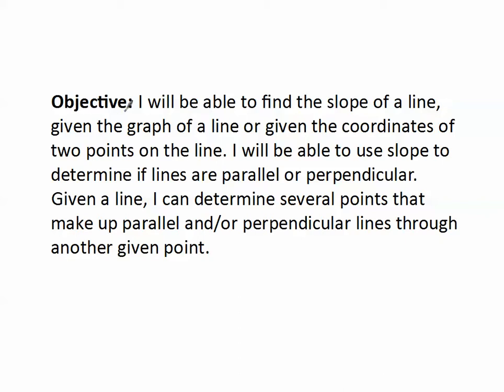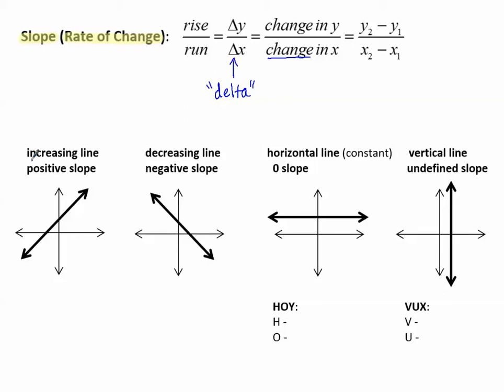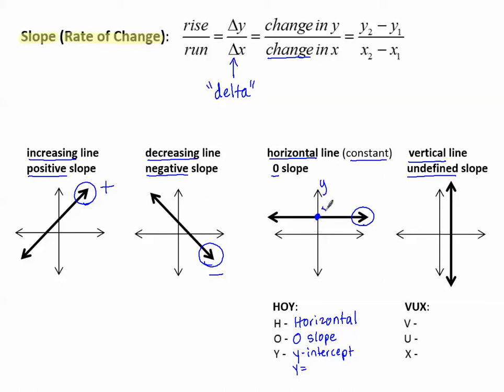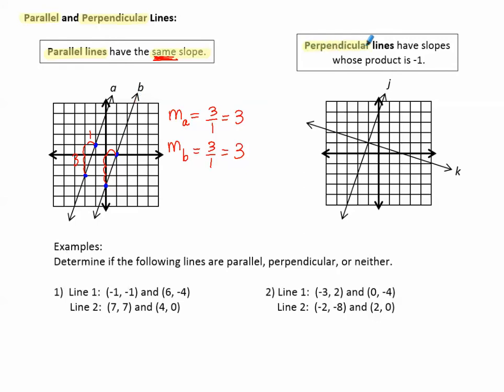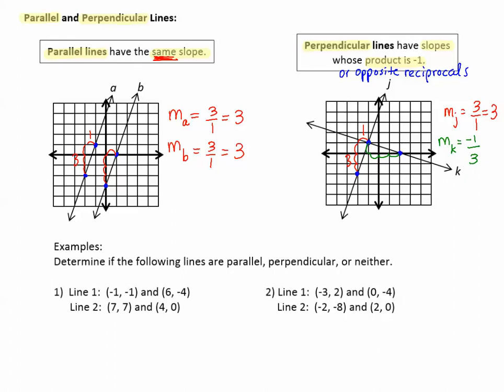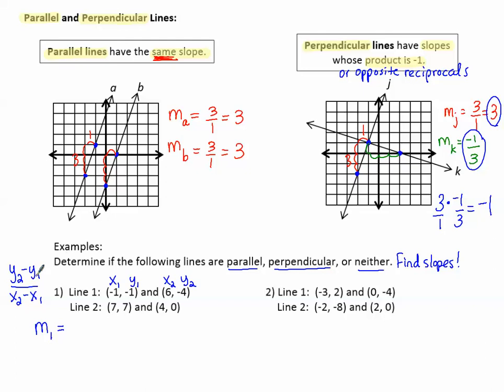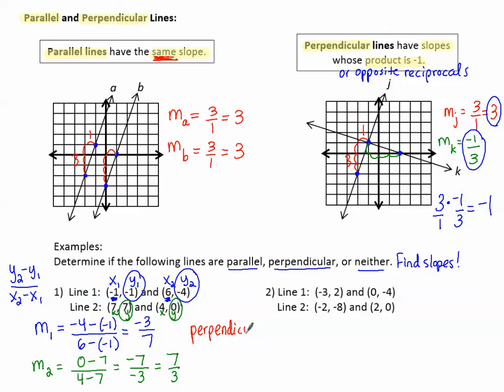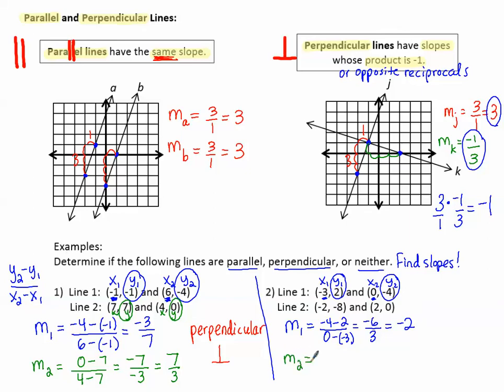4 4 part1 slopes